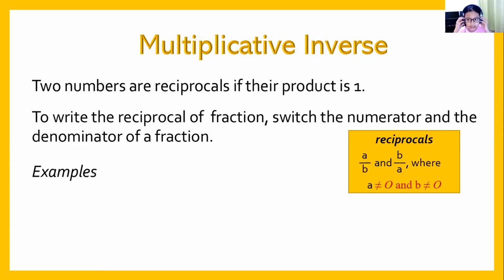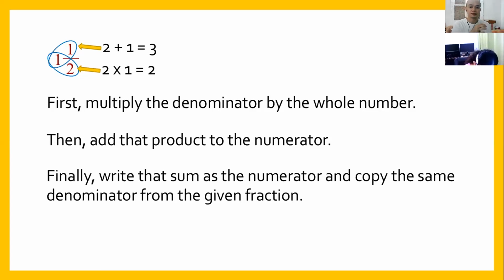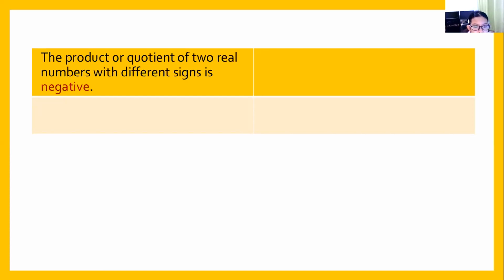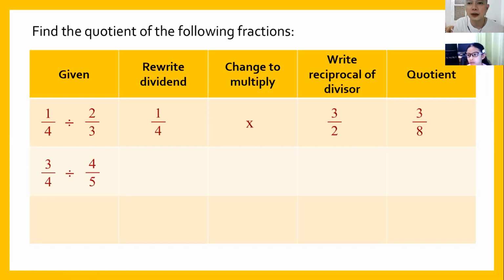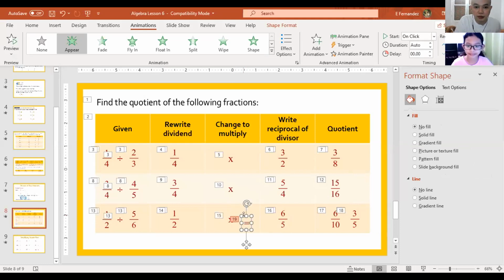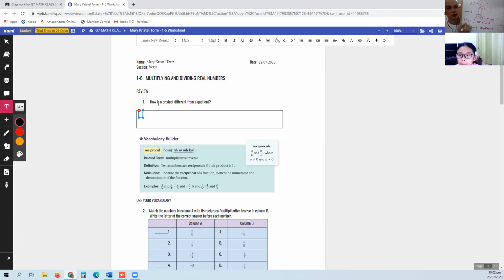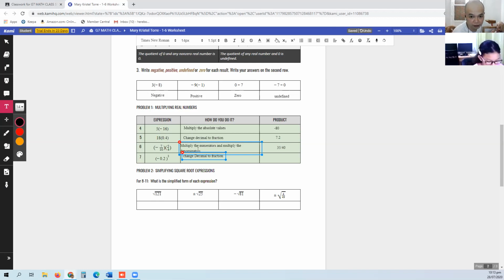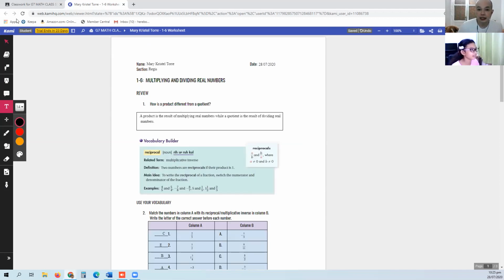Distance Learning (Synchronous): Multiplying and Dividing Real Numbers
Learning algebra on-line is really possible and could even be much better than going to a physical classroom. In this time of crisis, distance learning is very much handy and it can also be used for long term goals.

You can send email through that email or send me a Facebook Messenger direct message.